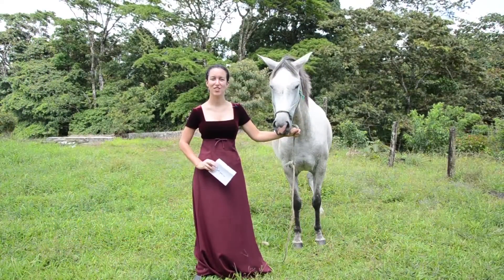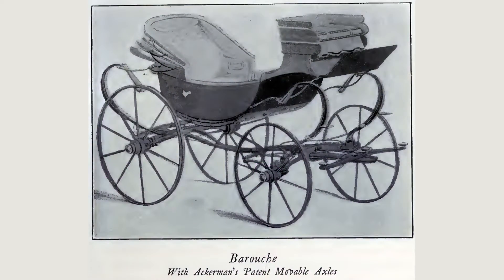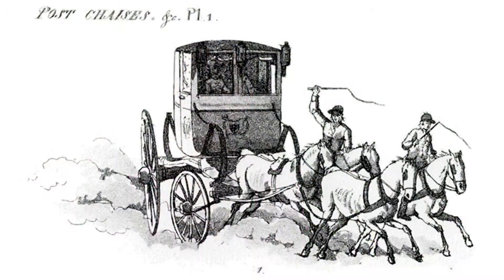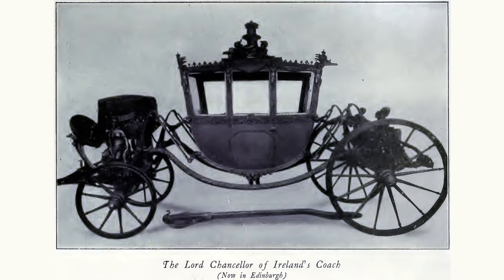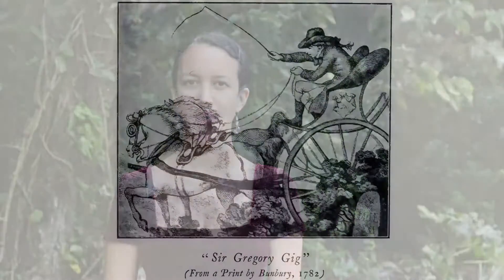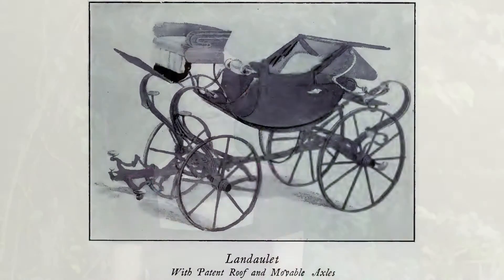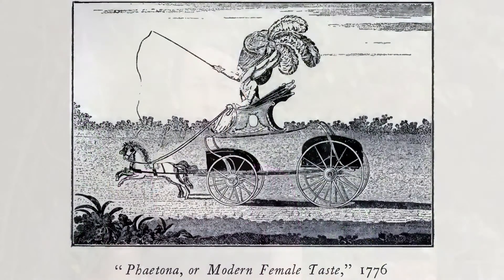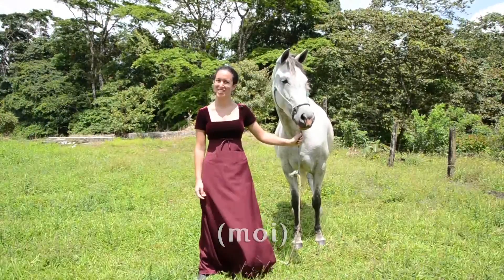Carriages: History from the Horse's Mouth (Episode 11)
Episode 11: CARRIAGES

Get your history straight from the horse's mouth in weekly video blogs starring Lady Iphigenia, the History Horse, and her assistant, USA Today bestselling author Erica Ridley.

What's the difference between a curricle and a landau? And how the heck do you say "phaeton"? Lady Iphigenia answers these burning questions and more--complete with Regency-era prints for illustration!

Print sources: George Sharf, Henry Aiken, and "Carriages and Coaches" by Ralph Straus

Tweet it! HistoryHorse @EricaRidley